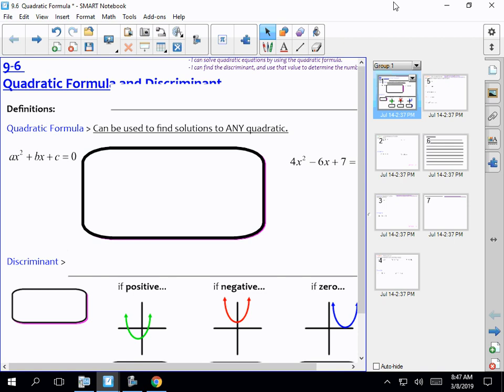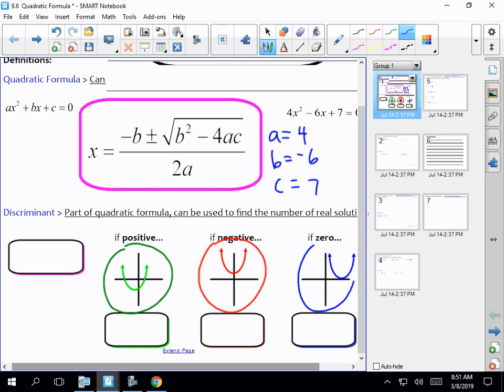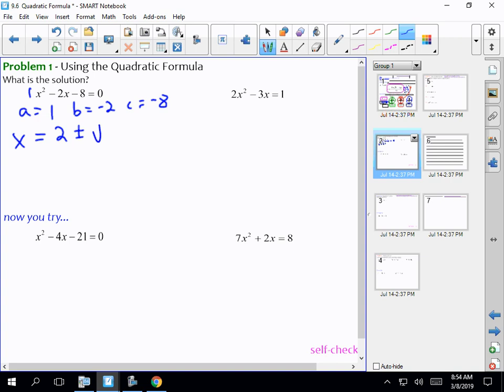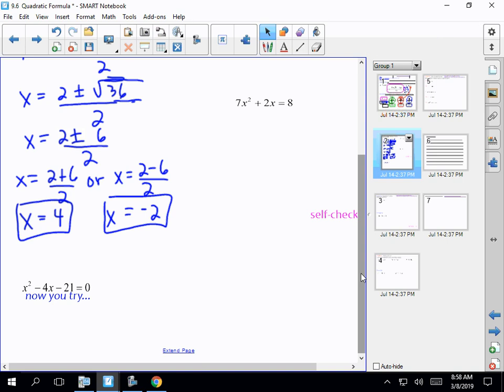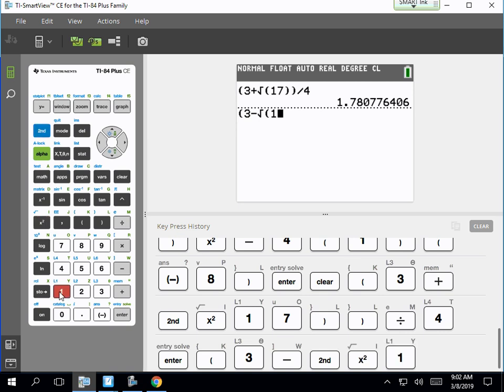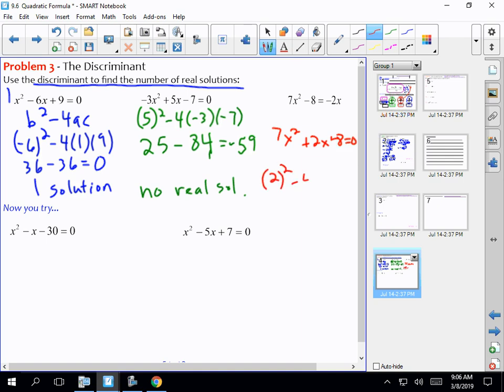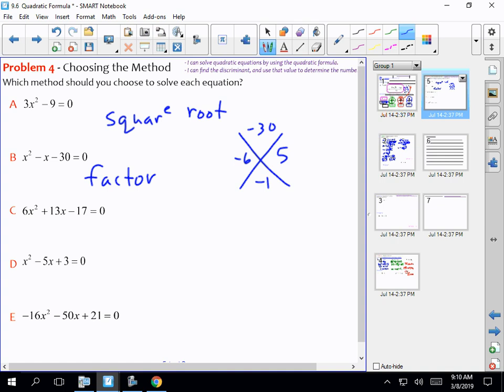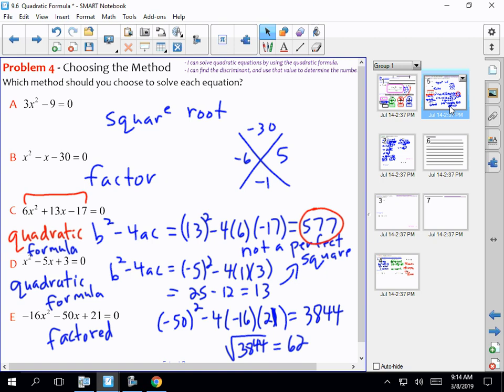9 6 Quadratic Formula